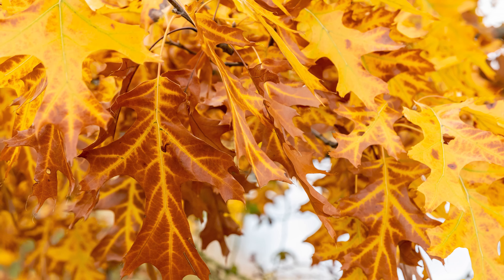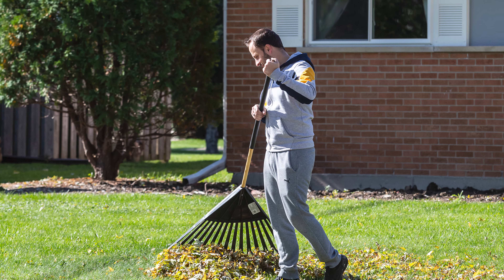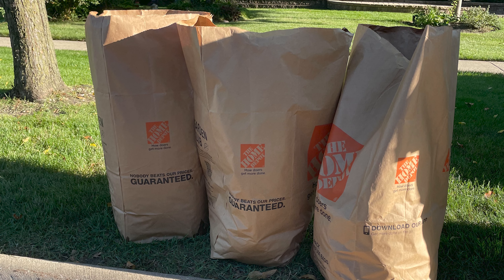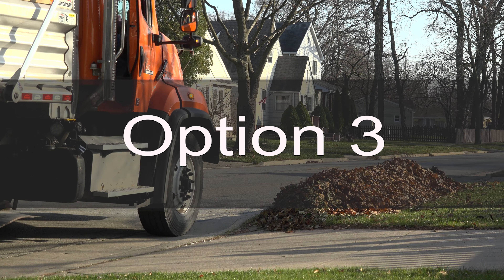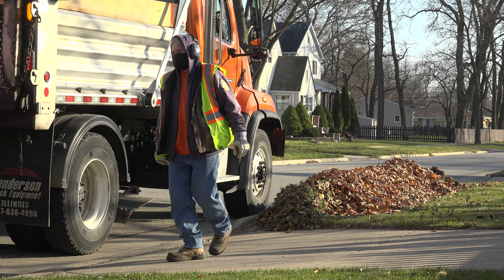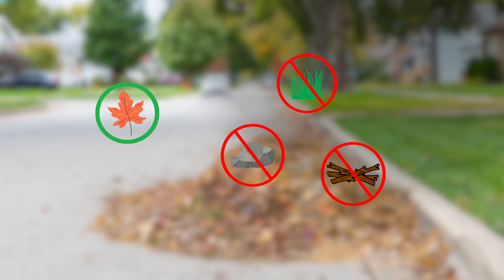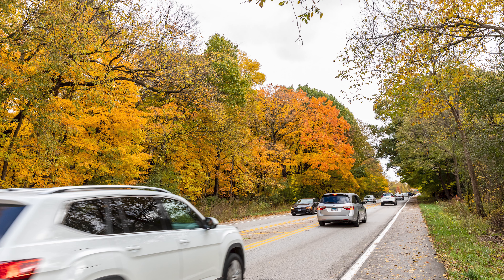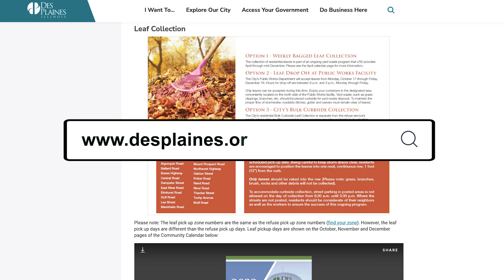Des Plaines Leaf Collection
Fall is right around the corner! And The City of Des Plaines is dedicated to assisting residents with the highest degree of service during leaf collection season. Watch this video to learn about the leaf collection options the City provides.